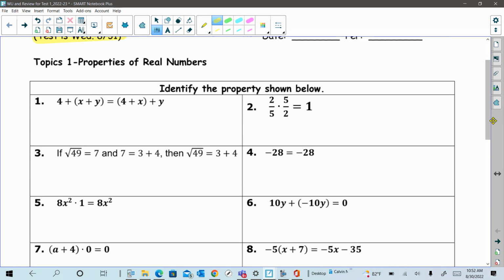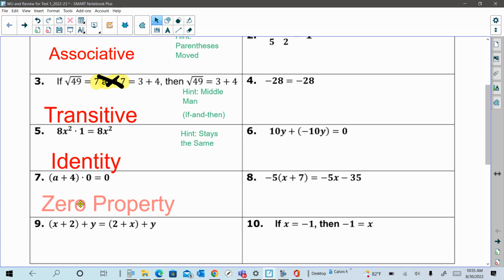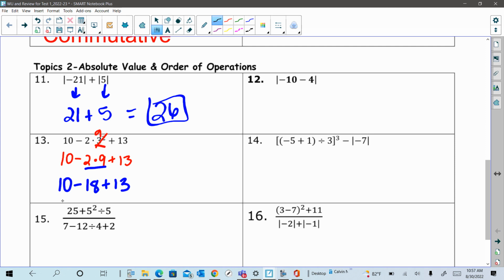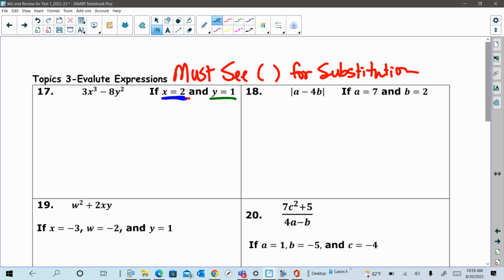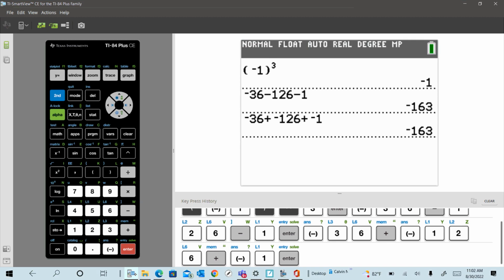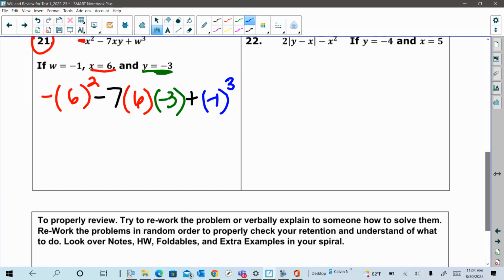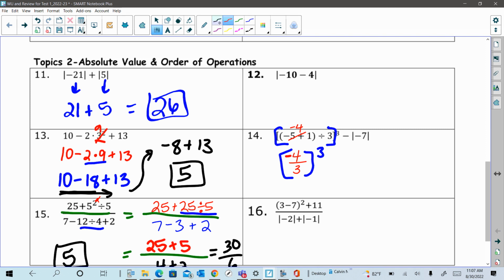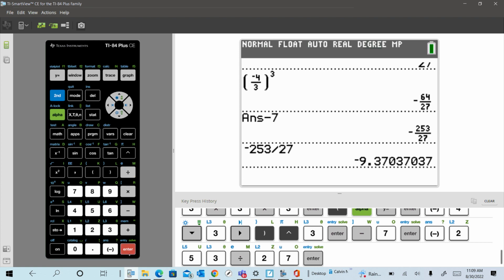Review for Alg Test 1.1